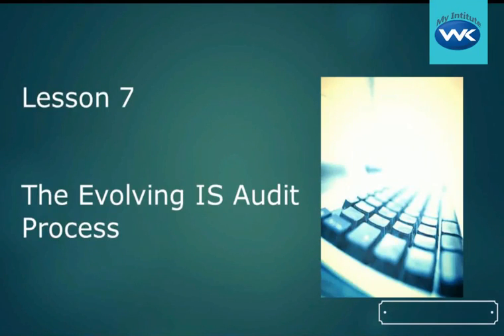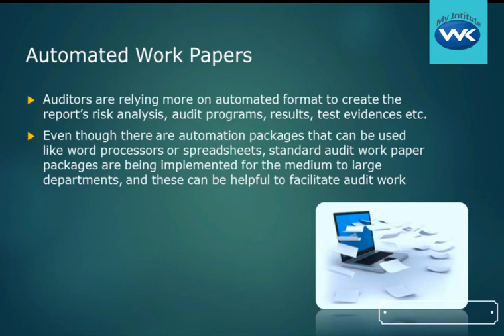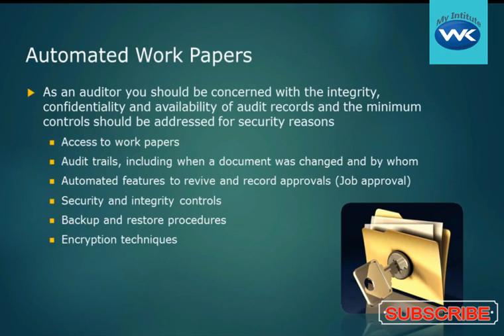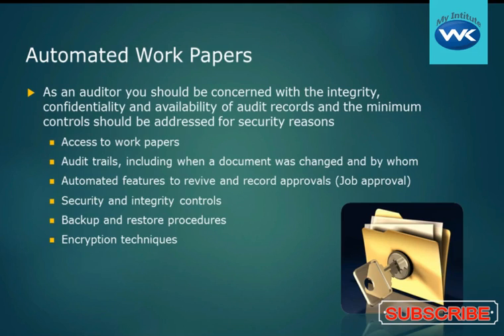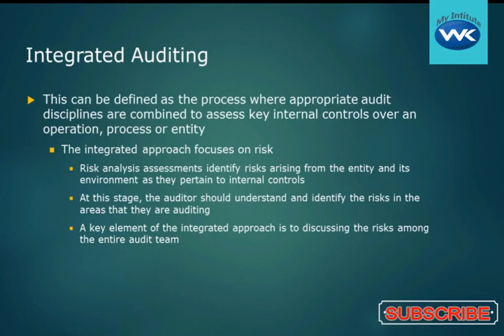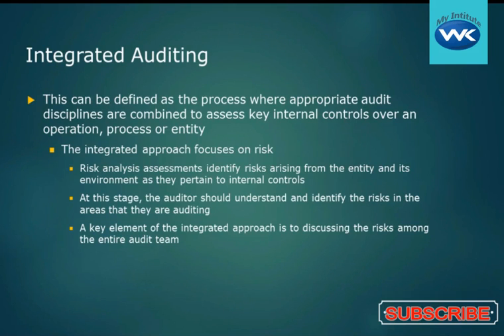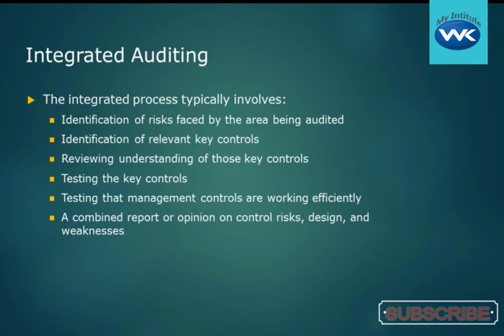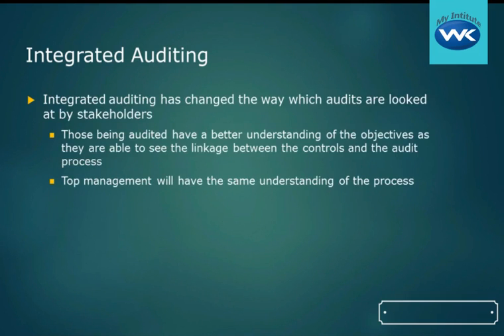028 The Evolving Is Audit Process 1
Knowledge of the evidence collection techniques (e.g., observation, inquiry, inspection, interview, data analysis, forensic investigation techniques, computer - assisted audit  techniques[CAATs]) used to gather, protect and preserve audit evidence. This Means your Audit findings must be supported by objective evidence. It cannot be matter of opinion.

For CISA exam you need to know various techniques to gather and preserve evidence. There are several methods like information gathered through inquiry, observation, interview, analysis suing CAATs (Computer Assisted Auditing techniques)

Simplilearn’s CISA certification training is aligned to ISACA and ensures that you ace the exam in your first attempt. The training will enhance your understanding of IS audit processes and also help you understand how to protect information systems.

By the end of this training, you will:
1. Be able to identify and assess vulnerabilities, and report on compliance and institutional controls.
2. Acquire the relevant knowledge and skills required to clear the CISA certification exam by ISACA.
3. Gain a better understanding of IS audit and assurance guidelines, standards, and best practices for IS audit and control, governance of enterprise IT, acquisition, development, testing, and implementation of information systems.
4. Develop working knowledge of the five domains of CISA, as prescribed by ISACA.

This training is essential for professionals dealing with controlling, monitoring, and assessing an organization’s information technology and business systems. This includes:
1. IS/IT auditors/consultants
2. IT Compliance Managers
3. Chief Compliance Officers
4. Chief Risk & Privacy officers
5. Security heads/directors
6. Security managers/architects